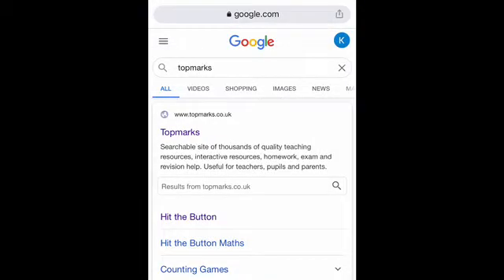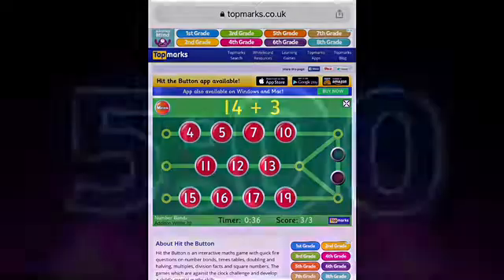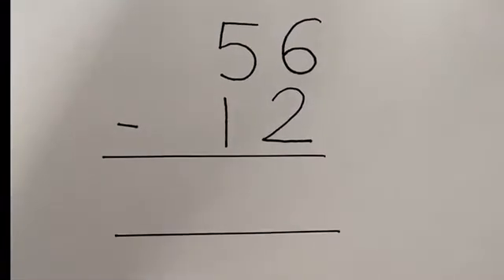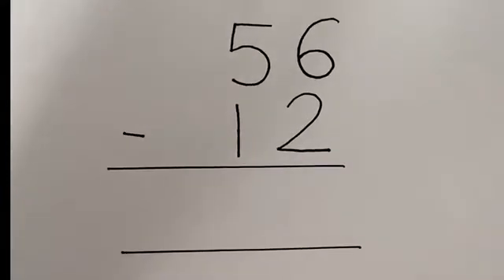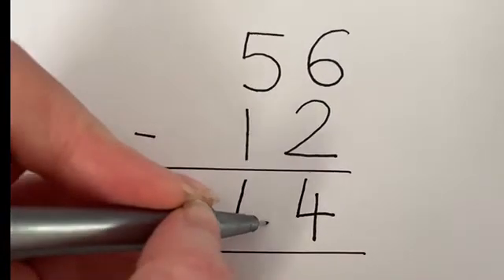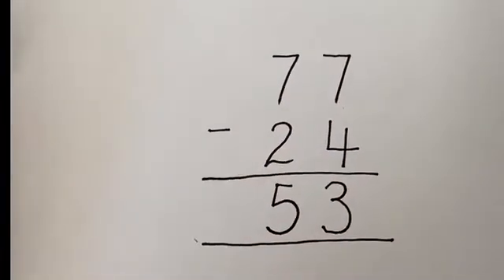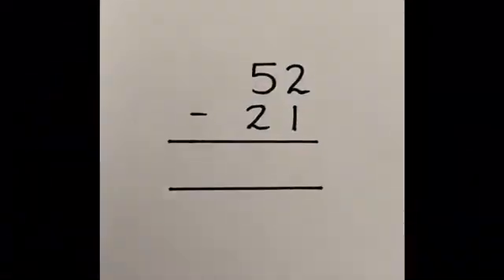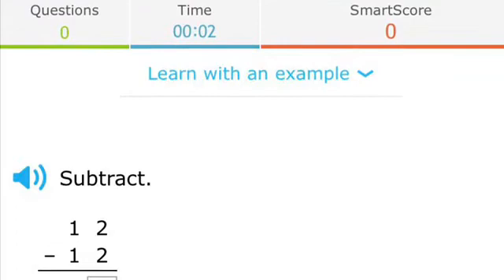CLIC 2 Week 2